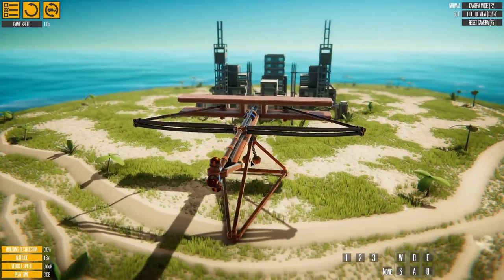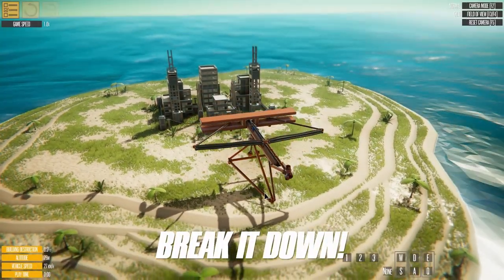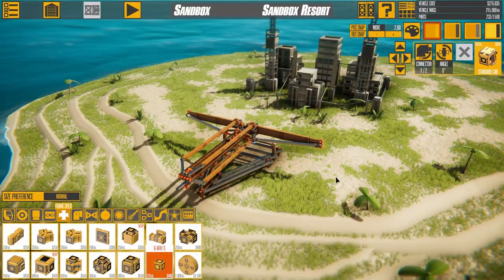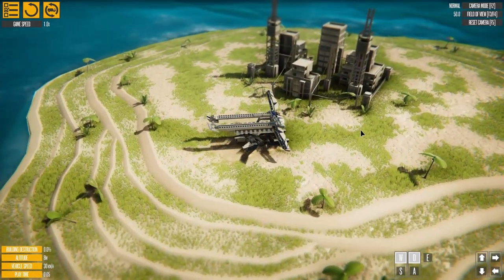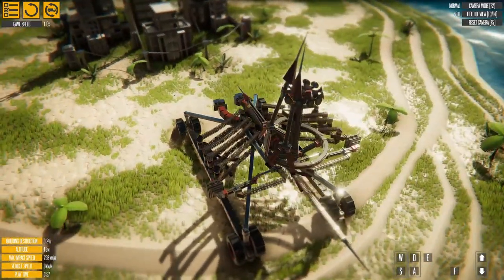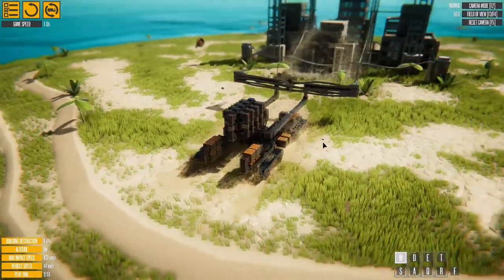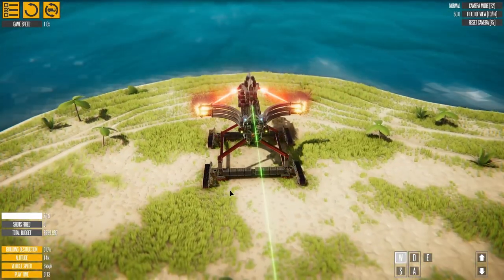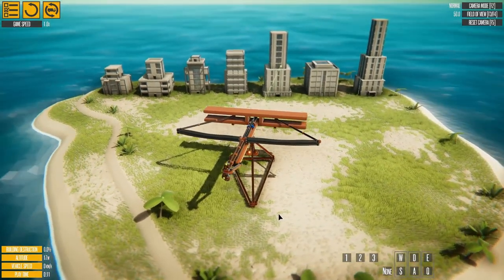BALLISTA'S in Instruments Of Destruction